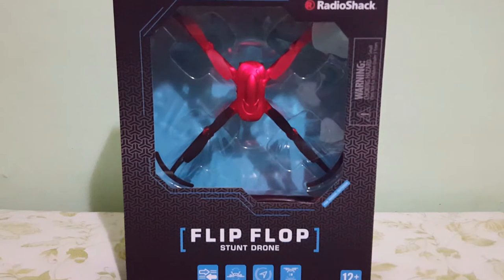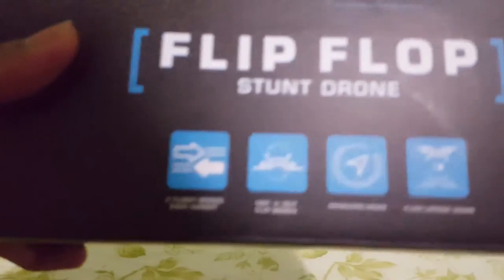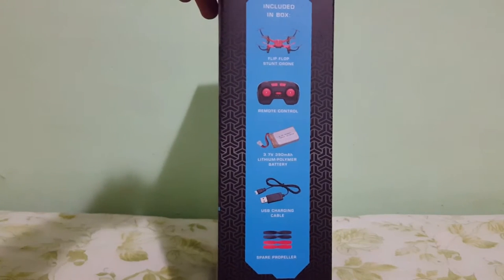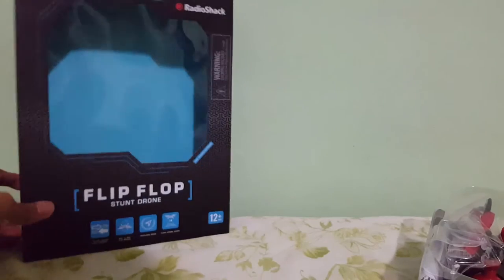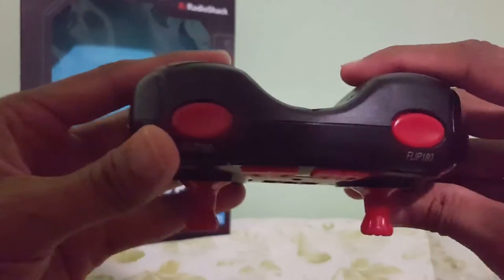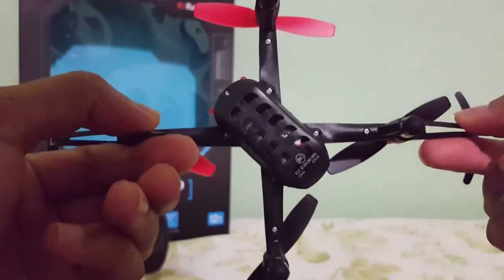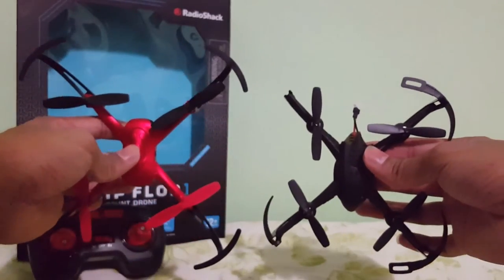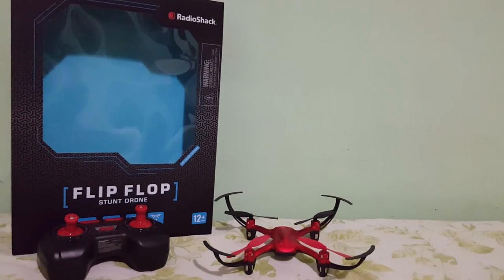The RadioShack Flip Flop Stunt Drone!!!!!!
Hey Guys!!!
So today we'll be checking out the RadioShack Flip flop Drone.
This cool drone that can fly upside down and can create your own airshow. It can fly in anyway, even upside down while making flips and stunts in the air. Headless mode for easy navigation regardless of head direction. 2.4GHz remote control system for precision control in all direction. Built-in 6-axis gyro stablization system for stable flying. Fly up to 6 drones with your friends.

Battery: Detachable Li-Po 3.7V 390mAH (included)
Play Time 5-7 mins
Charge Time 55 mins
Control range (feet) 120 feet
No need to register this drone with the FAA